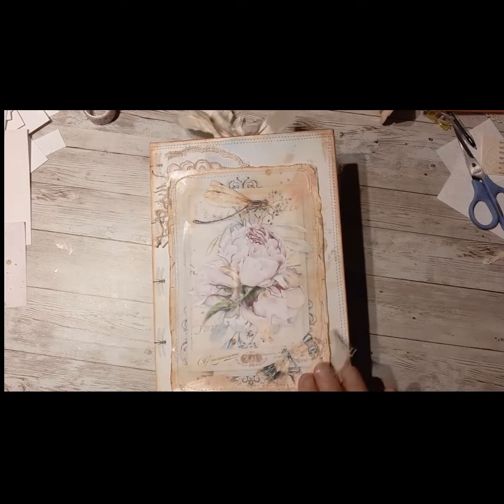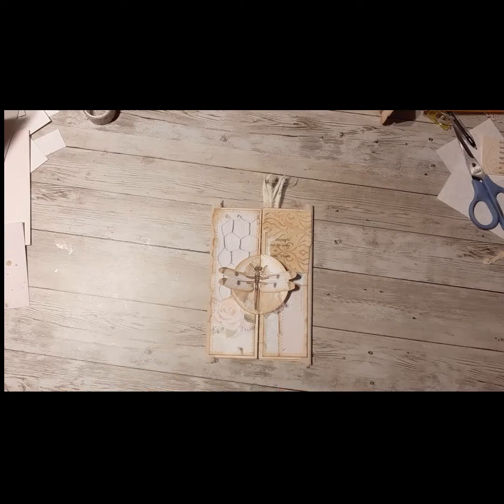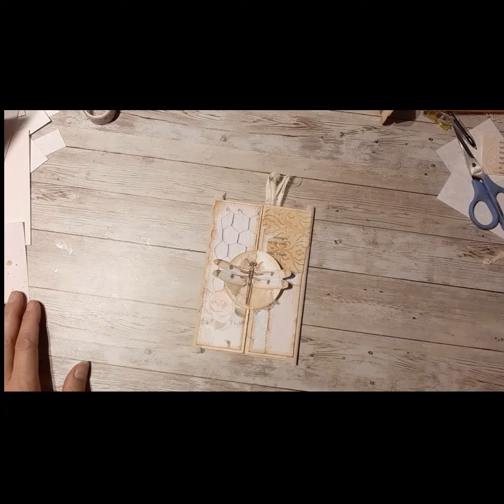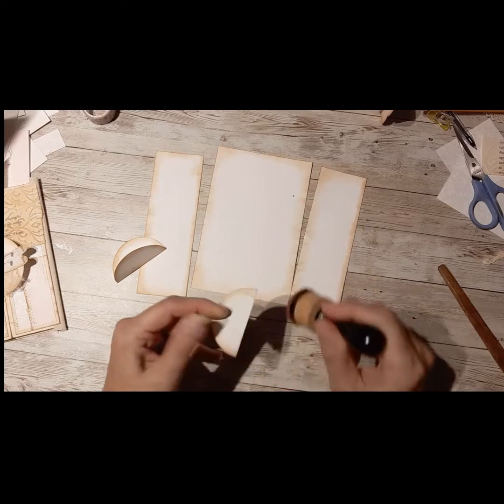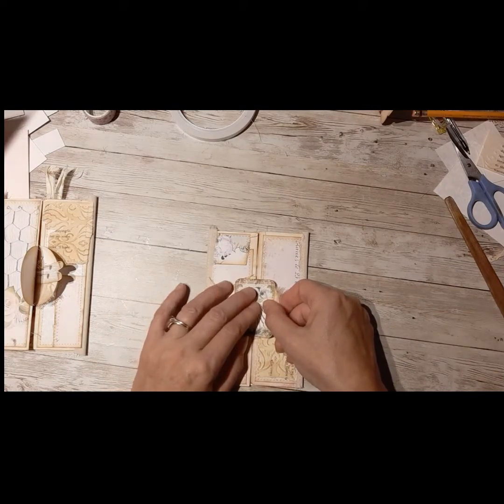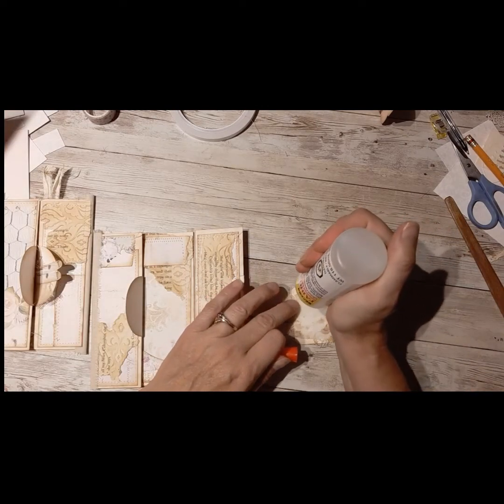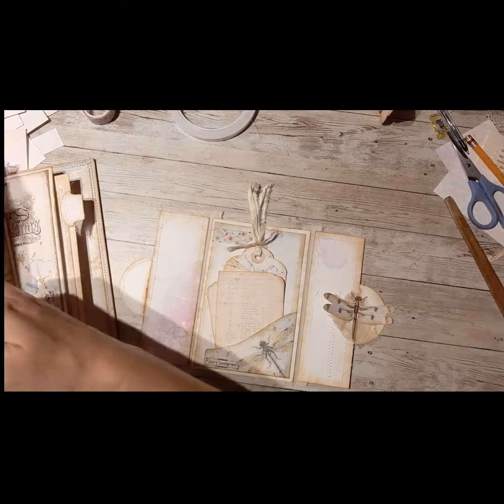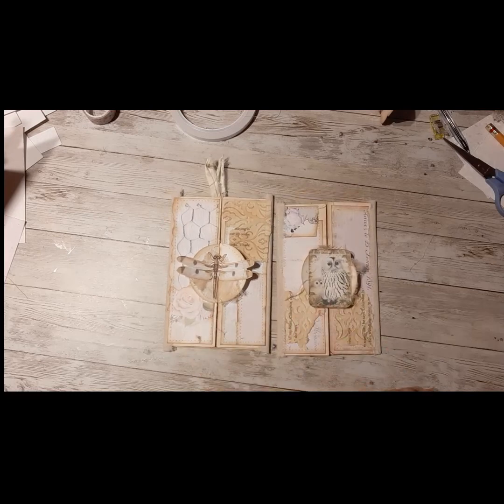Fun and Fast Gatefold Insert Back to Basics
Tired of making the same old inserts for your journals and mini albums?  Craft with me and put your own spin on these fun and fast gatefold inserts.

To purchase any of my creations please check out my Etsy store.